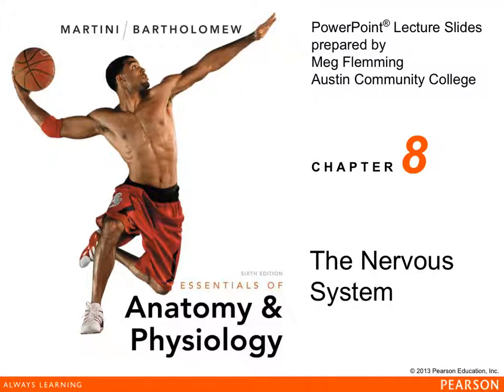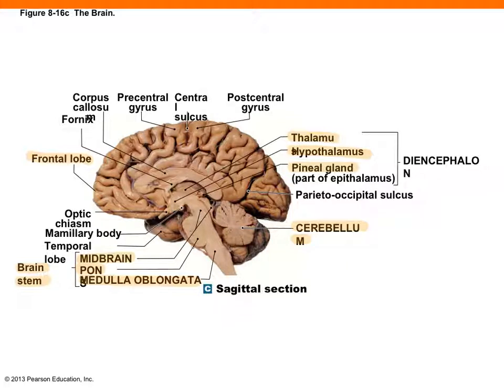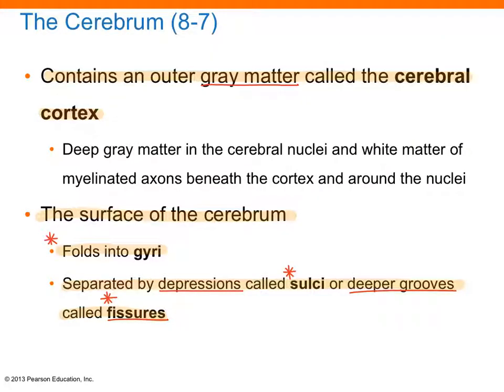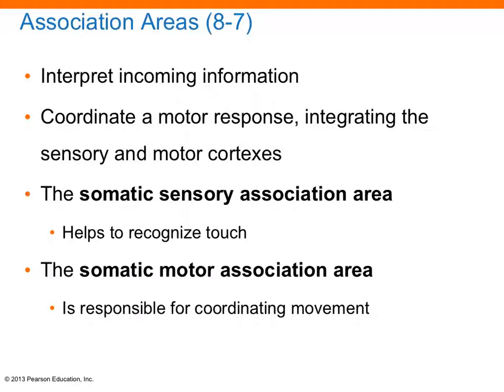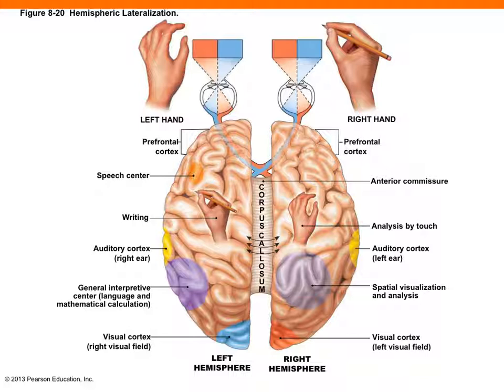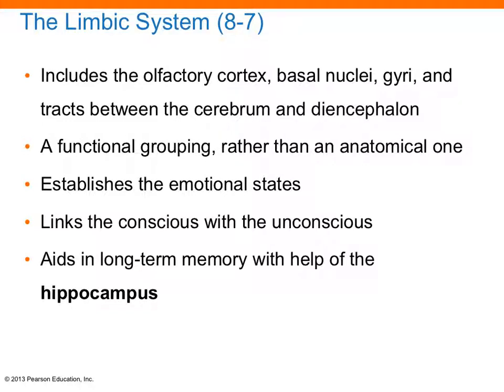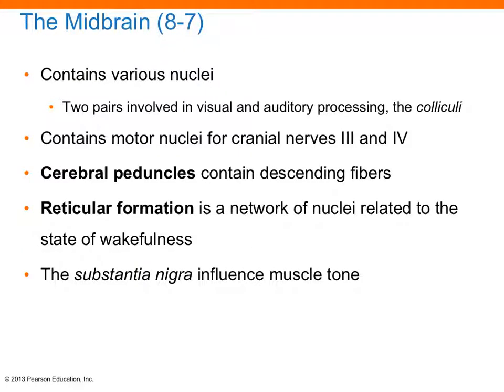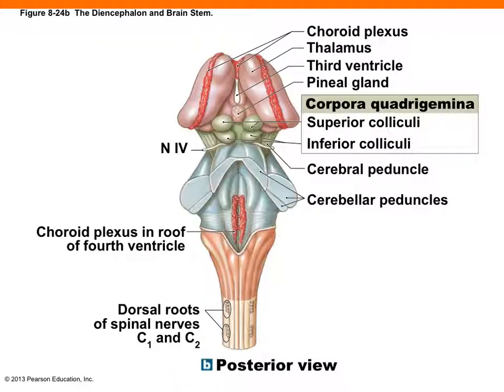CP Anatomy Module 8 Nervous System Sec. 8.7 (3)